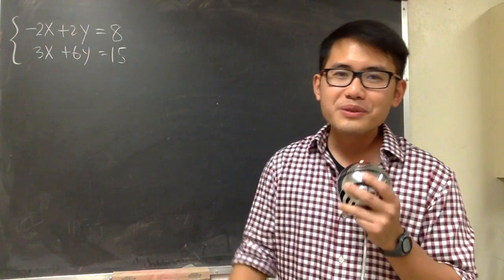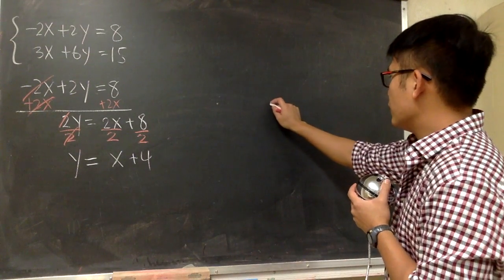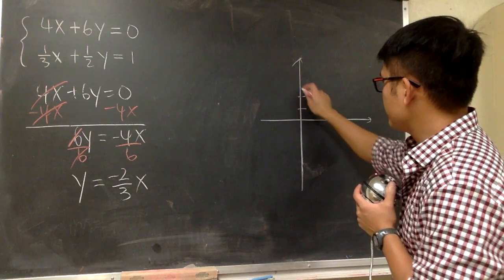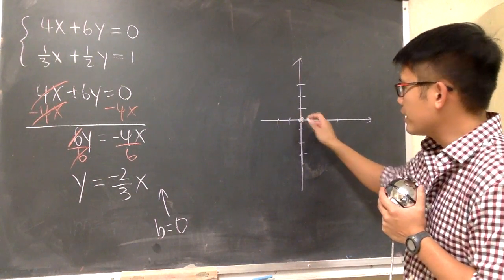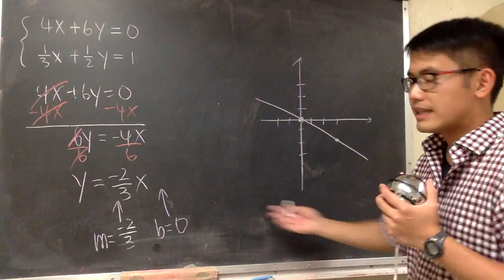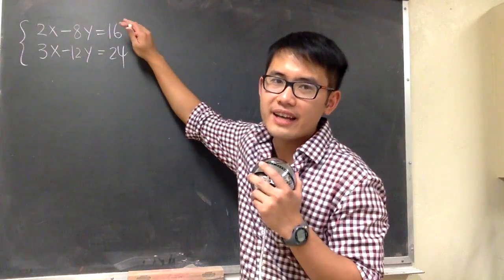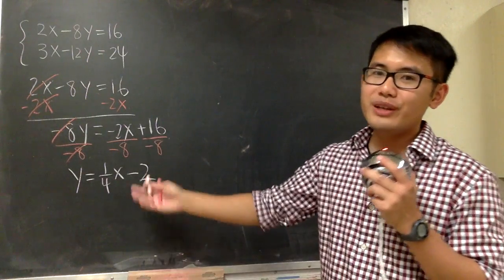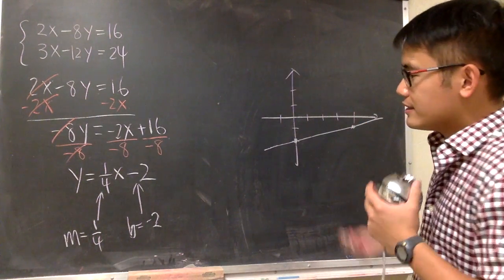Solving system of equations by graphing (consistent vs. inconsistent)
consistent vs. inconsistent, depend vs. independent system of equations,
what is inconsistent system of equations?,
solve 2 by 2 system of equations by graphing, 3 examples,

blackpenredpen